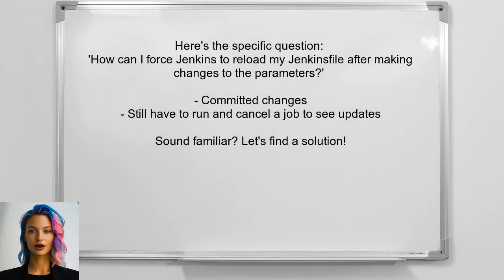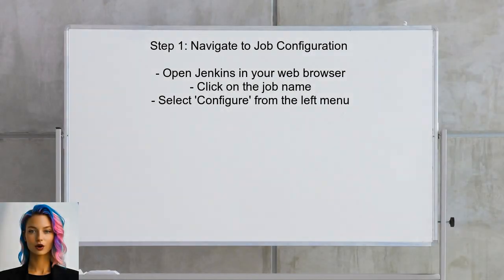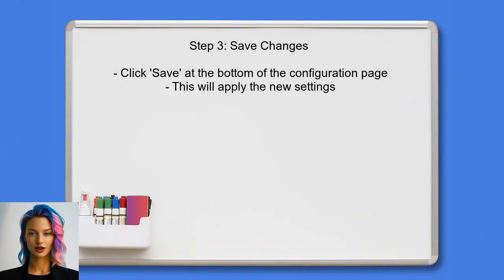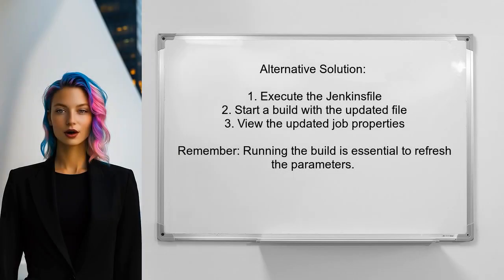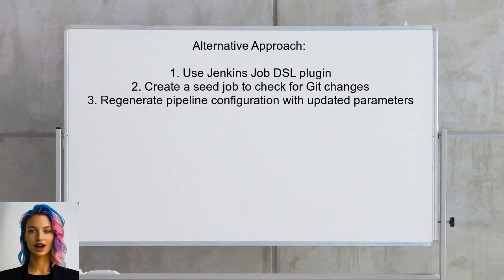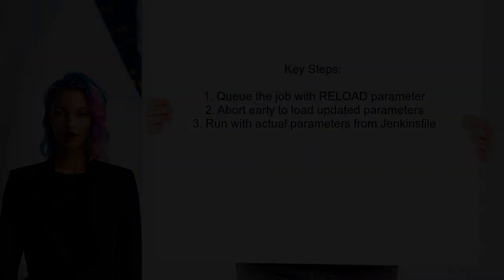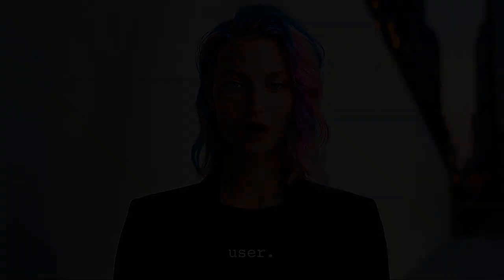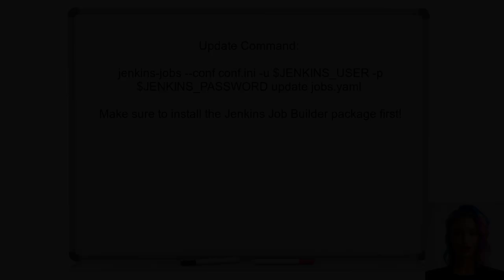How to Force Jenkins to Reload a Jenkinsfile: Step-by-Step Guide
In this video, we’ll explore the essential process of forcing Jenkins to reload a Jenkinsfile, a crucial task for any CI/CD pipeline. Whether you're making updates to your pipeline configuration or troubleshooting issues, knowing how to effectively trigger a reload can save you time and streamline your workflow. Join us as we walk you through a step-by-step guide to ensure your Jenkins instance is always up-to-date with the latest changes.

Today's Topic: How to Force Jenkins to Reload a Jenkinsfile: Step-by-Step Guide

Related to: jenkins, jenkinsfile, reloadjenkinsfile, jenkinstutorial, jenkinsguide, ci/cd, continuousintegration, continuousdelivery, devops, jenkinspipeline, step-by-stepjenkins,